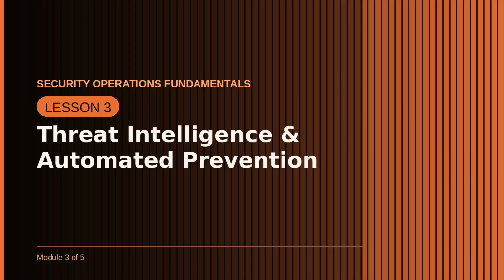Threat Intelligence & Automated Prevention | SOC Fundamental Lesson 3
0:00 Threat Intelligence Fundamentals
0:33 The Four Types of Threat Intelligence: Strategic
1:04 Tactical
1:36 Operational
2:06 Technical
2:40 Indicators of Compromise (IOCs) vs. Indicators of Attack (IOAs)
2:57 Indicators of Compromise (IOCs)
3:24 Indicators of Attack (IOAs)
3:59 Automating the Threat Intelligence Lifecycle
4:25 Key Automation Capabilities: Speed & Scale
4:59 Context & Intent
5:28 Risk-Based Focus
6:05 Behavioral Analytics: How Baselines Work
6:27 How AI-Driven Behavioral Analytics Works
7:04 Detecting Unknown & Fileless Threats
7:45 Proactive Blocking: Automated Prevention at Scale
8:22 How Proactive Blocking Works

This lesson covers the four types of threat intelligence (Strategic, Tactical, Operational, Technical), the distinction between Indicators of Compromise (IOCs) and Indicators of Attack (IOAs), and how AI automates the threat intelligence lifecycle through behavioral analytics and proactive blocking at scale.

Course Outline:
1. Anatomy of the Modern Security Operations Center (SOC)
2. The Cyber Kill Chain and AI Prevention
3. Threat Intelligence & Automated Prevention (this video)
4. The Incident Response Lifecycle (PICERL)
5. Technology Spotlight — Palo Alto Networks Cortex XSIAM